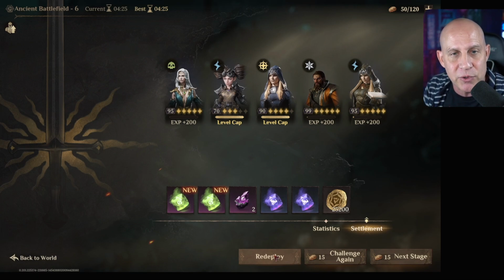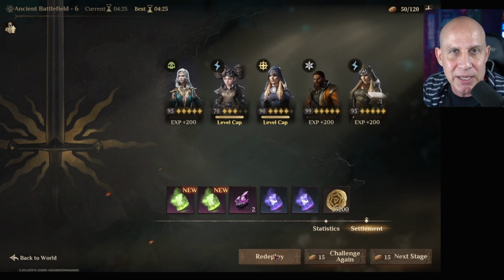Ancient Battlefield Stage 6 w/ Rares & Common Dragonheir: Silent Gods Gameplay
Dragonheir is the second blockbuster product released by Nuverse, the distributor of Marvel Snap. It was revealed at Apple’s WWDC this year and has been adapted to Apple’s newest technology.

The game will be globally launched by Sep. 19th in different regions, adapting to local languages. It will be available on PC, Mac, and mobile devices (iOS & Android) with future releases on Steam and Epic.